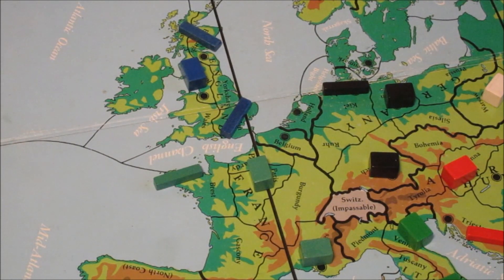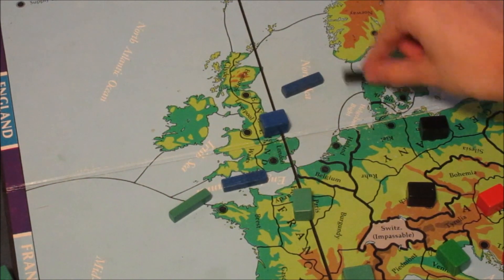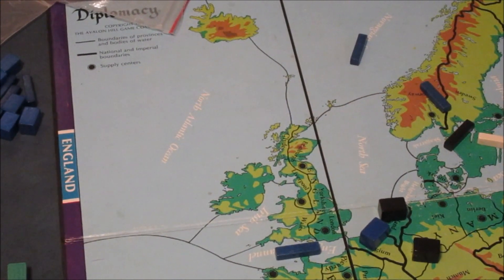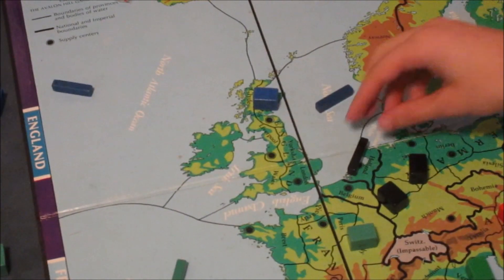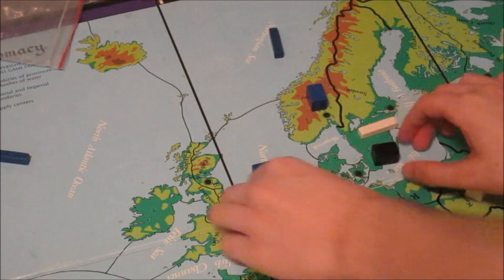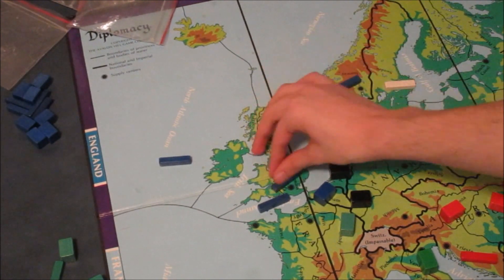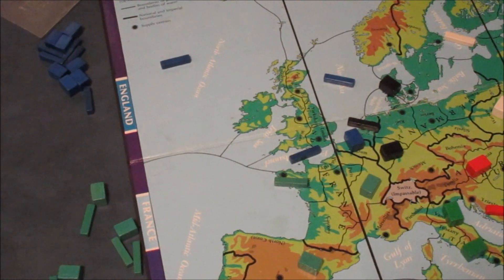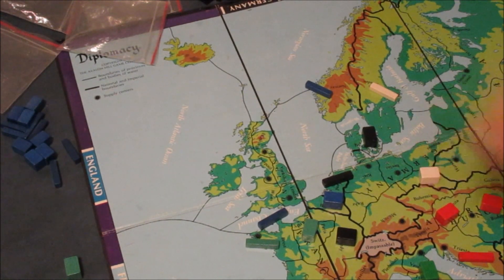Diplomacy Strategy! Ep3: England Openings!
Hello YouTube! Today we are talking about one of my favorite countries to play and also irl. This is also a good one for those players with less experience. And there are a lot of opportunities to get good diplomacy done with your peers.